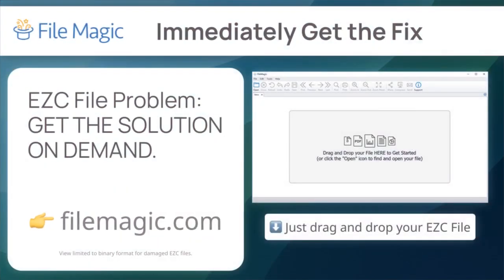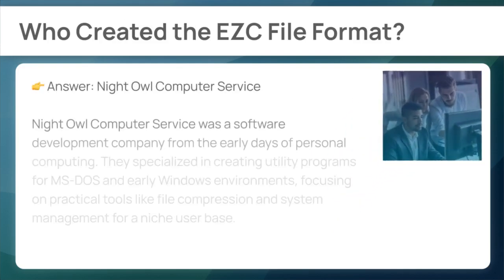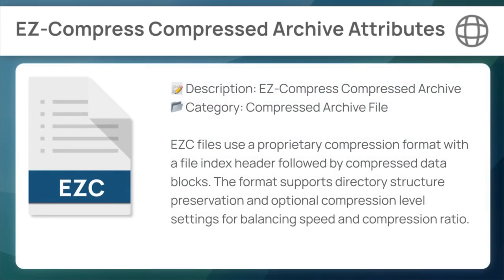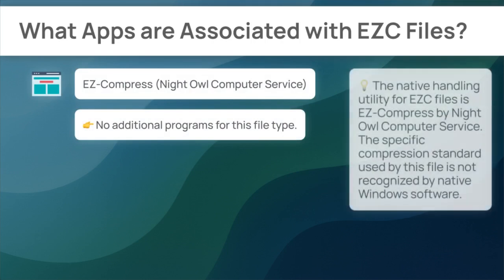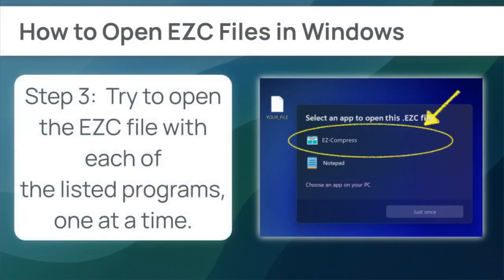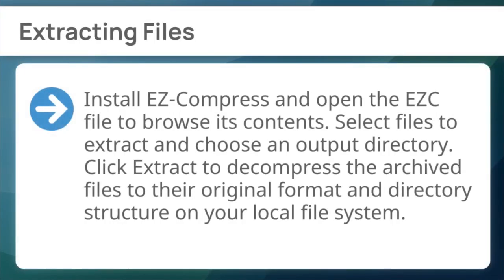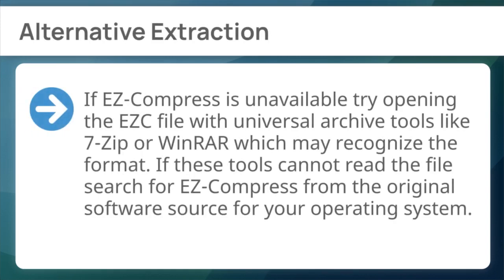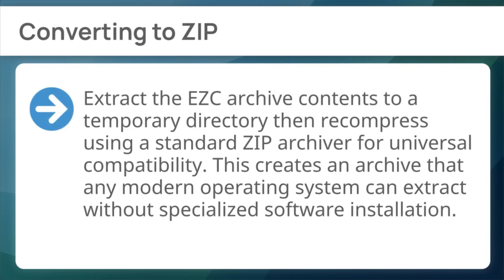How to Open EZC Files (EZ-Compress)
Struggling with EZ-Compress Compressed Archive that refuse to open? In this fast walkthrough, I’ll teach you how to open, view, and repair EZC files on Windows, even when the format isn’t recognized.

EZC files are compressed archives created by EZ-Compress a file compression utility that reduces file sizes for storage and transfer. They package one or more files using proprietary compression algorithms for efficient data archival and distribution.

EZC files use a proprietary compression format with a file index header followed by compressed data blocks. The format supports directory structure preservation and optional compression level settings for balancing speed and compression ratio.

▶ Understanding the EZC Format:

- Extracting Files
- Reset incorrect EZC file association settings
- Choose the best software to open EZC
- Alternative Extraction
- Find out what type of data the EZC file holds
- Converting to ZIP
- Correct system errors that interfere with EZC files
- Learn how the EZC file format was created

▶ EZC File Viewers:

EZ-Compress (Night Owl Computer Service)

🛠️ Troubleshooting Steps:

1️⃣ Extracting Files

Install EZ-Compress and open the EZC file to browse its contents. Select files to extract and choose an output directory. Click Extract to decompress the archived files to their original format and directory structure on your local file system.

2️⃣ Alternative Extraction

If EZ-Compress is unavailable try opening the EZC file with universal archive tools like 7-Zip or WinRAR which may recognize the format. If these tools cannot read the file search for EZ-Compress from the original software source for your operating system.

3️⃣ Converting to ZIP

Extract the EZC archive contents to a temporary directory then recompress using a standard ZIP archiver for universal compatibility. This creates an archive that any modern operating system can extract without specialized software installation.

Timestamps:

00:00 - EZC File Format Explained
00:25 - EZC File Basics
00:41 - EZC File Structure Explained
00:57 - Software for EZC
01:15 - Viewing EZC Files
01:40 - EZC Error Guide
02:35 - Generic File Viewers